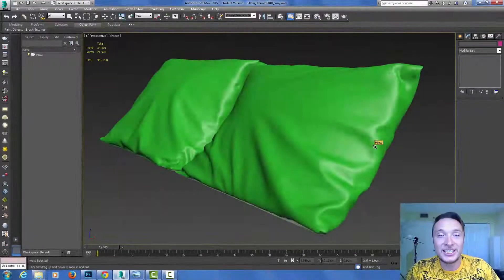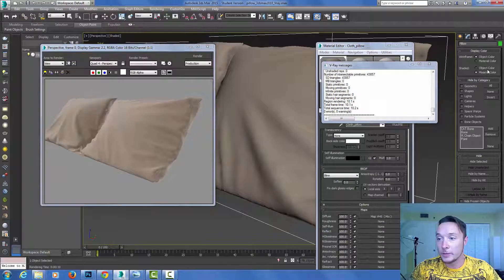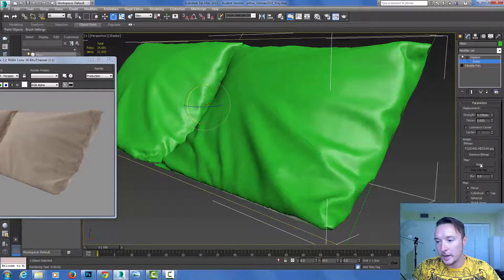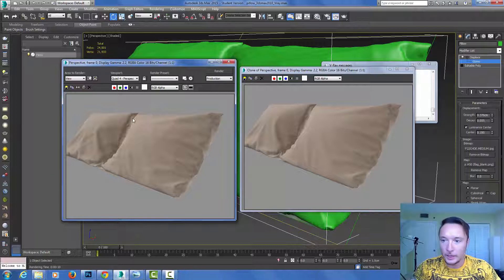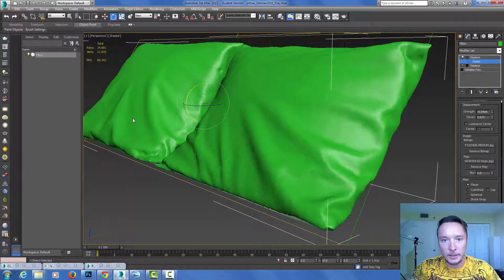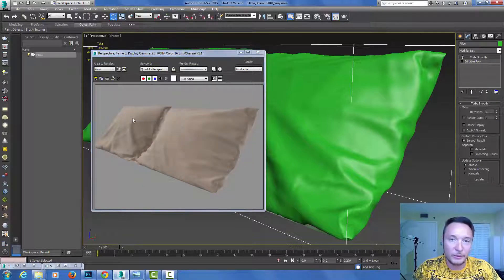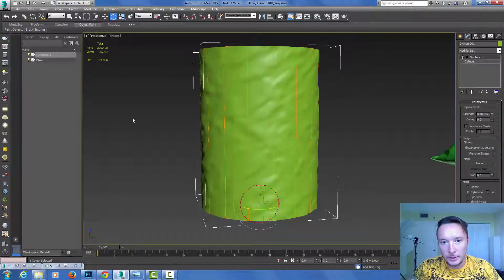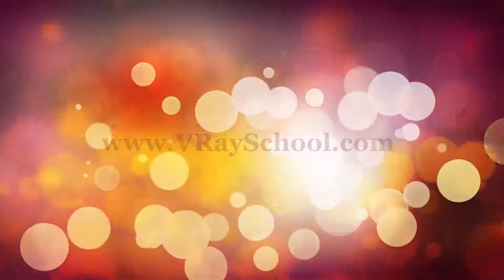3Ds Max displace